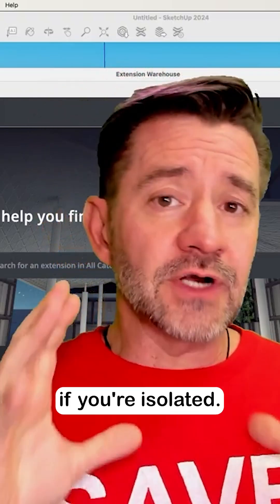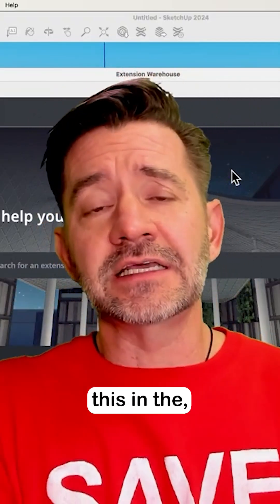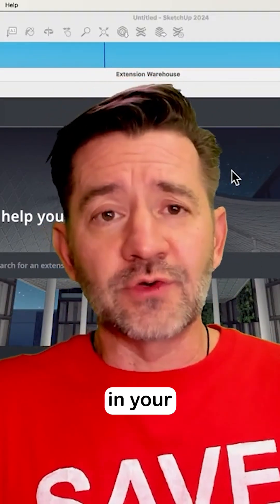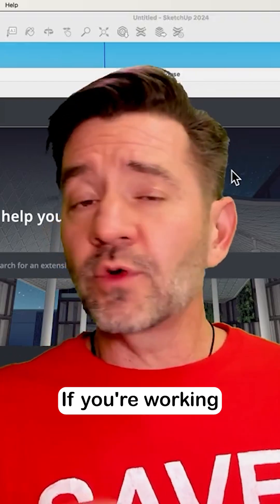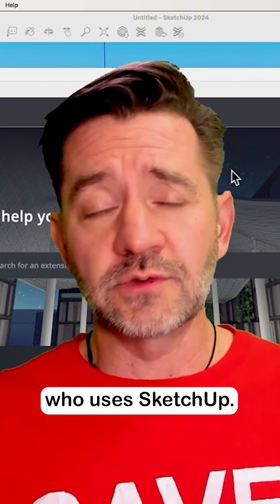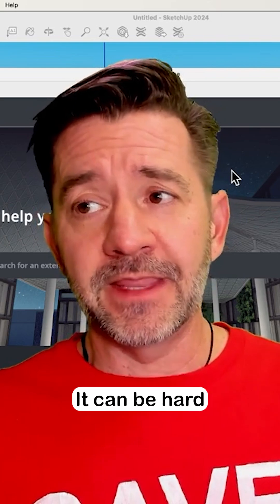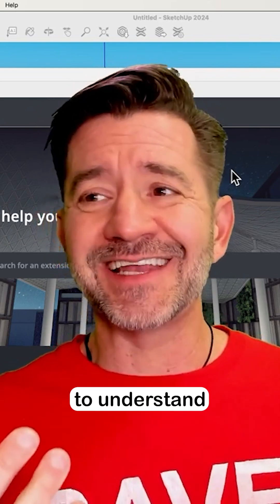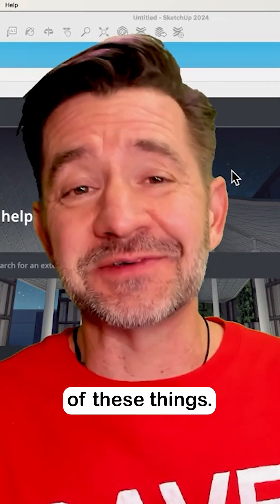Connect to the forums